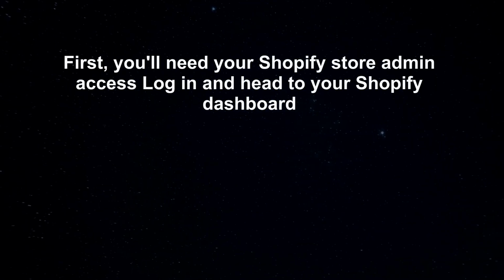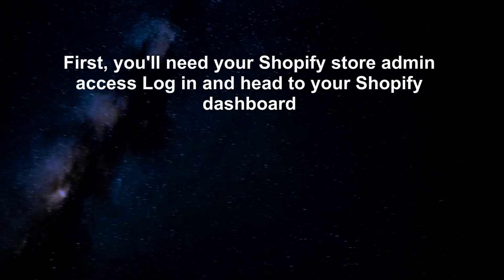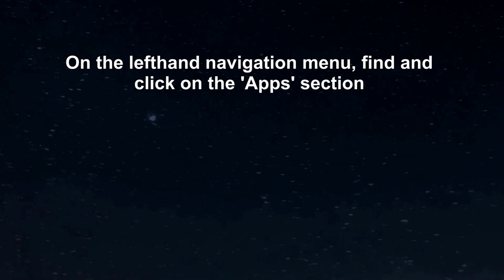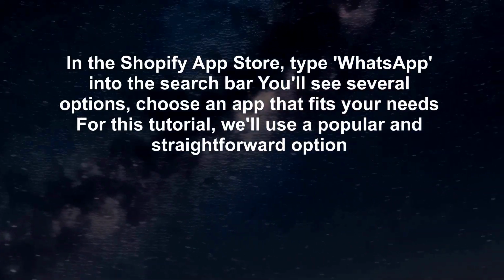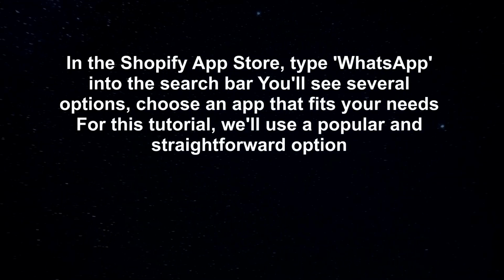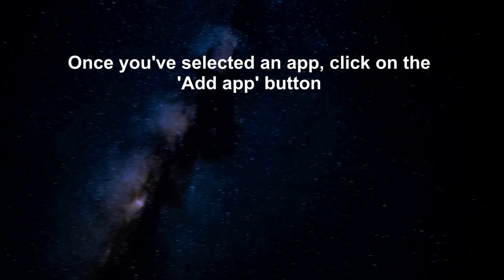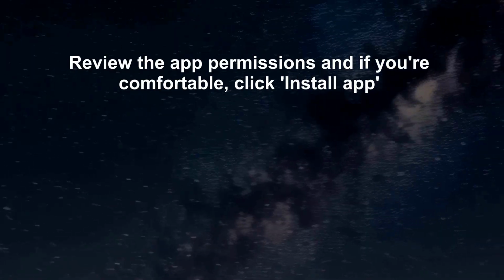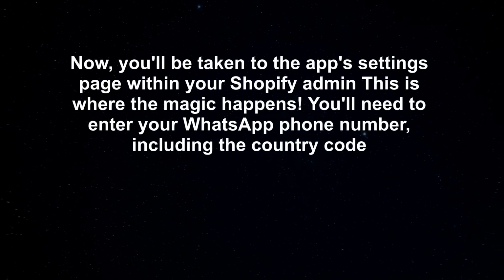ADD WHATSAPP BUTTON TO SHOPIFY! - Julia'sTutorials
ADD WHATSAPP BUTTON TO SHOPIFY! explains the process of embedding a WhatsApp button on your Shopify store, enabling customers to easily contact you for inquiries and support via the popular messaging app. This simple integration improves customer service, fosters instant communication, and can lead to increased sales by addressing customer concerns promptly.

00:00 Intro.
00:09 Log in to Shopify.
00:15 Navigate to Apps.
00:21 Search for WhatsApp apps.
00:28 Install a WhatsApp app.
00:36 Accept app permissions.
00:43 Enter your WhatsApp number.
00:55 Customize button appearance.
01:07 View the WhatsApp button.
01:20 Upgrade customer service.